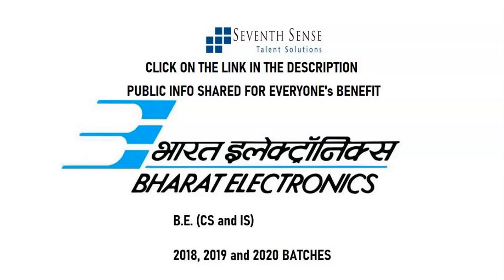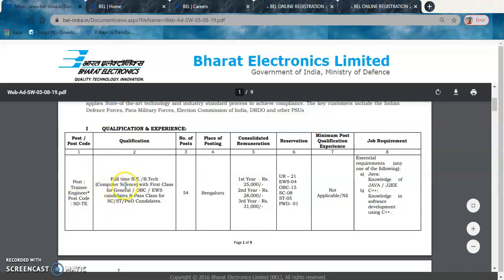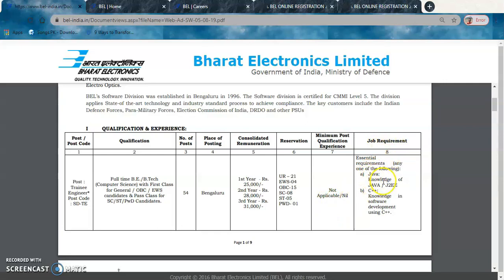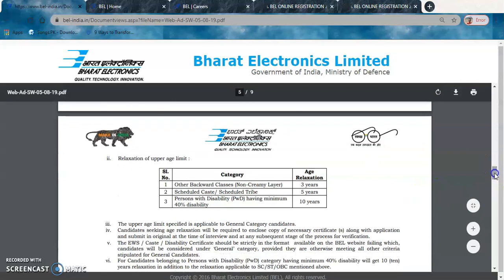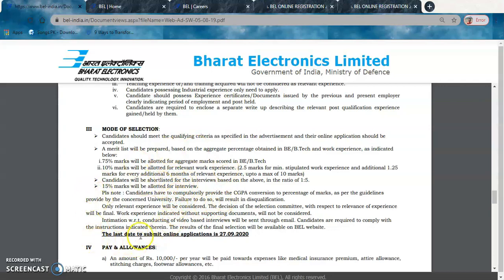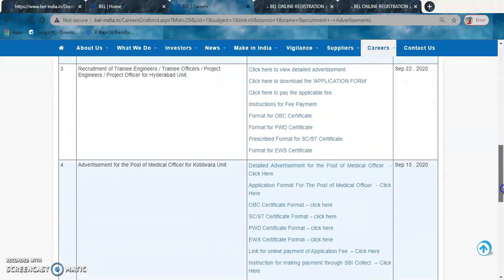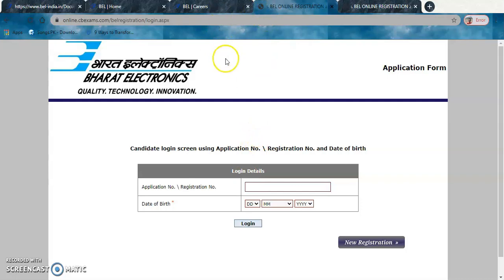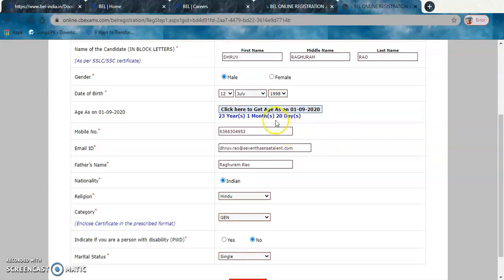Bharat Electronics Limited (BEL) Trainee Engineers Full Time Role (CS & IS Batch of 2018/2019/2020)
Click on this if you are from the 2020 batch and want assured 50 placement opportunities at top MNCs